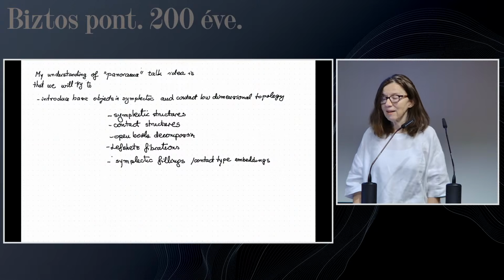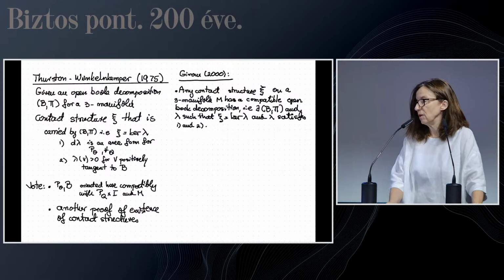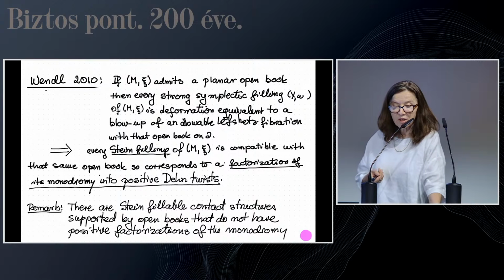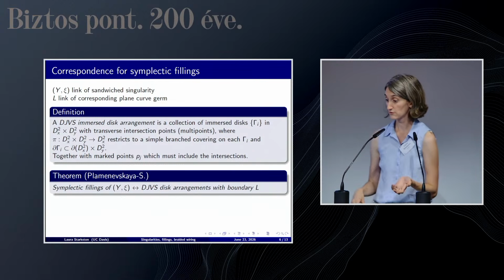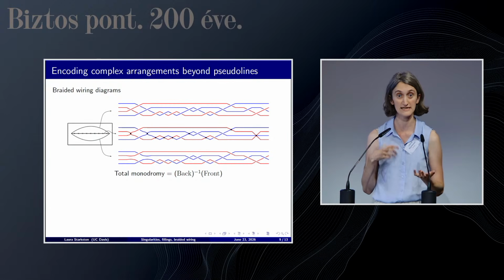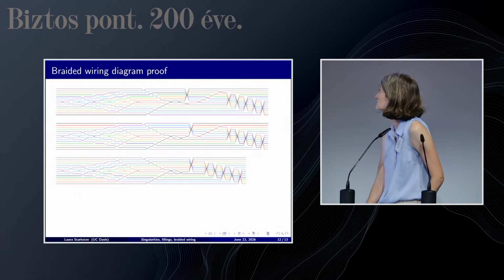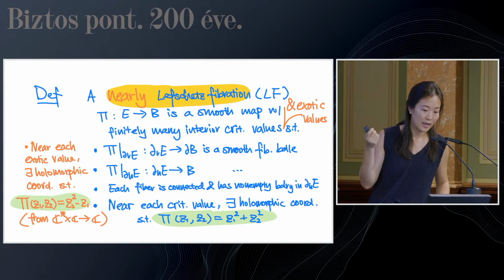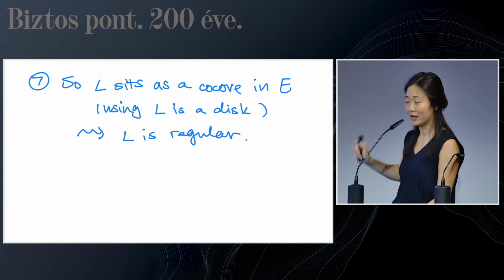Geometry and Topology in Low Dimensions:Lasting Trends and Emerging Directions (2026.06.23. 1.rész)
00:00:00 Gordana Matic ́ (University of Georgia) Panorama talk on Symplectic Geometry

00:45:06 Laura Starkston (UC Davis) Sandwiched singularities, symplectic fillings, braided planar surfaces, and wiring diagrams

01:37:23 Luya Wang (Princeton University and Institute for Advanced Study) Complements of submanifolds in 4-dimensional Weinstein domains